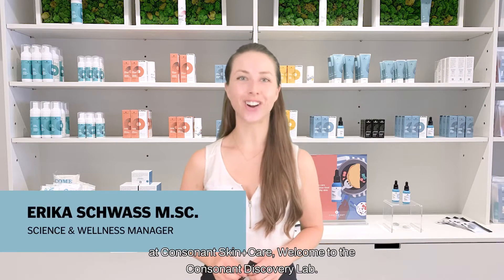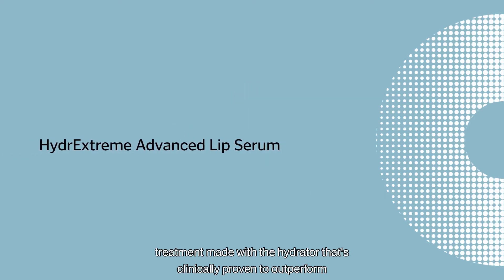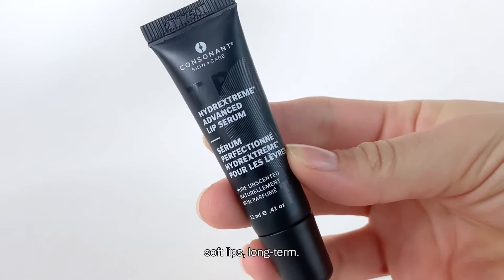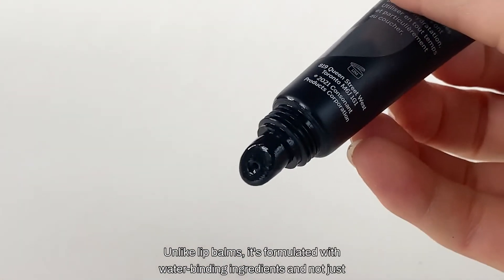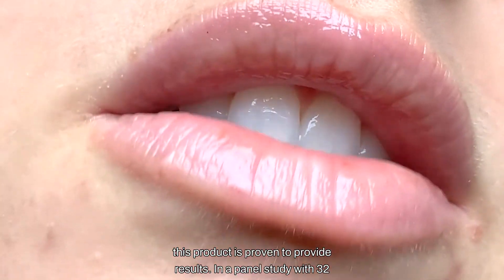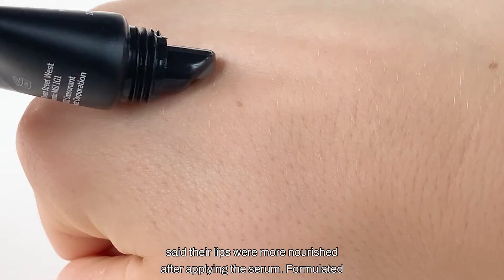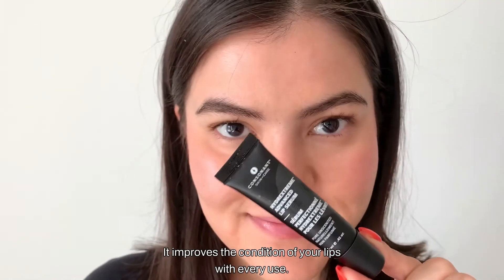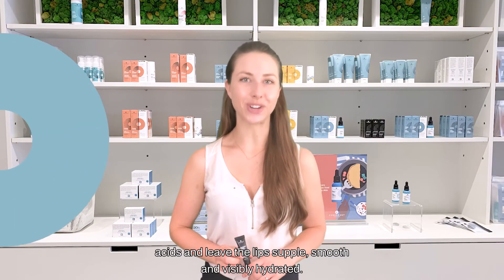Consonant Skin+Care | HydrExtreme Advanced Lip Serum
Welcome to the Consonant Discovery Lab!